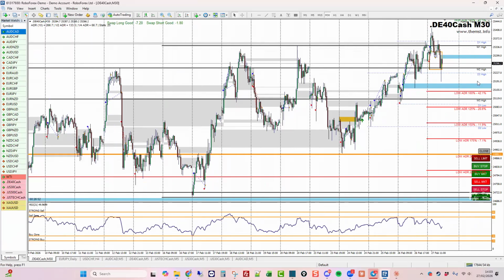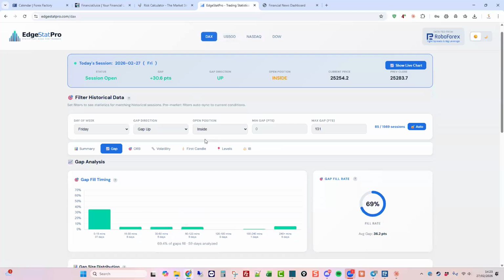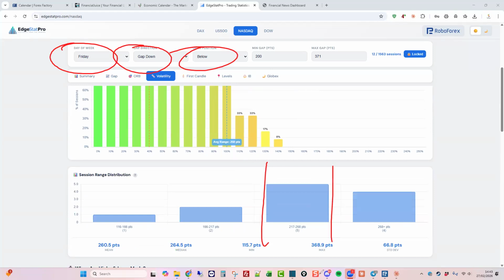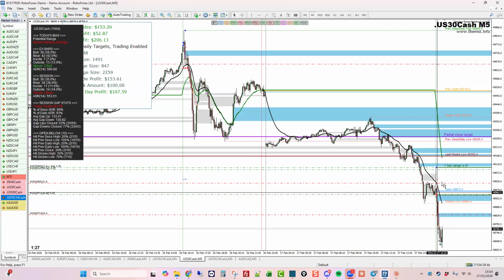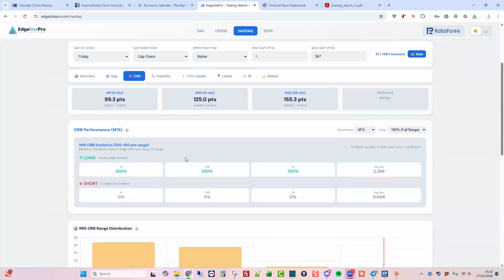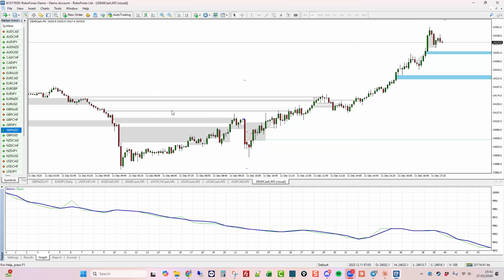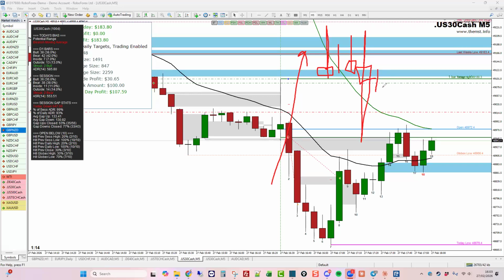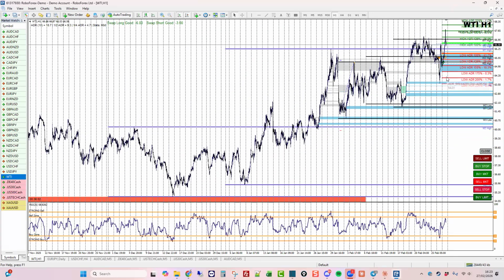Real Session Statistics: Gap Fill Rates, First Candle Odds And ORB Confluence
A long session built around a statistics tool, and it produces several numbers I had genuinely never looked at before.

The gap data is the immediate payoff. Fill rates vary enormously by gap size, and today's is only 25 percent because the gap is roughly double the average. The average gap has a 41 percent chance of filling. Knowing that turns the gap from a hunch into a risk to reward calculation you can actually run.

On the open, the first five minute candle is bullish half the time and bearish half the time, which sounds trivial and is exactly the point. The market is binary and there is no edge in the first candle alone.

The most valuable finding is on confluence for opening range breakouts. Gap direction plus the 15 minute candle plus the ORB break in the same direction is maximum alignment, and that combination is a genuinely different proposition from the ORB on its own. That is described in here as one of the most important ORB statistics I have never previously looked at.

There is also a healthy dose of scepticism running through it. Two days out of 1,500 is a tiny data set, and a 100 percent probability drawn from that means nothing at all.

On whether this applies to position trading, the answer is no. Position trading needs the human element, and a pure back test of it will get into trouble because there is always a point where you have to pull the plug.

Chapters:
0:00 What the tool does and why it exists
11:08 Where we opened against yesterday's session
18:53 Fill rate is only 25 percent at this gap size
26:49 A 41 percent chance on the average gap
34:40 A tiny data set, and what that means
42:23 The first five minute candle is a coin flip
50:04 How often we touch the Globex high and low
57:44 A 65 percent probability worth building around
1:05:29 The most important ORB statistic I had missed
1:13:14 Gap plus 15 minute candle plus ORB break
1:21:08 Why today's data will not help much
1:28:48 Does this apply to position trading?
1:36:33 Why position trading needs the human element
1:44:21 Finding two comparable days in the data
1:52:11 Reading the pattern output
1:59:57 What to build next
2:07:43 Closing questions

Trading financial markets carries significant risk of loss. I am not offering financial advice and am not qualified in any way to trade financial markets apart from my own experience gained over the last 15+ years trading. These sessions are educational. Please do not try to copy my trades. I take no responsibility for any profit or losses incurred by anyone as a result of attempting to duplicate the trades taken using my own personal analysis or opinions of the markets.